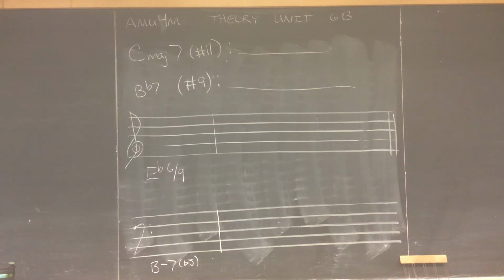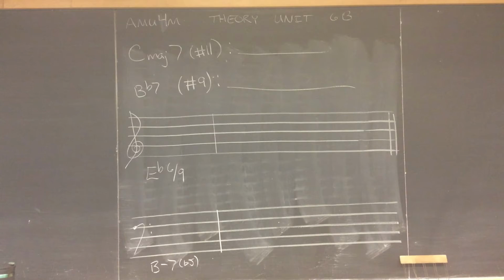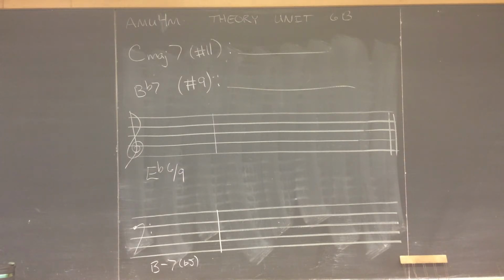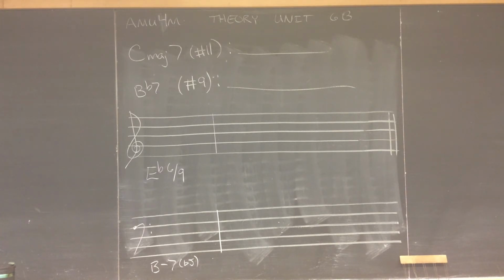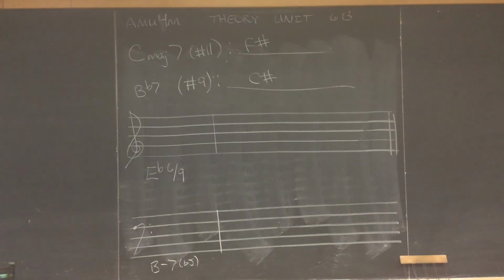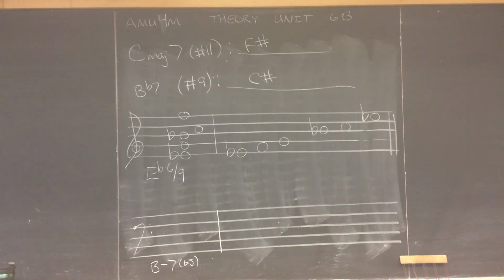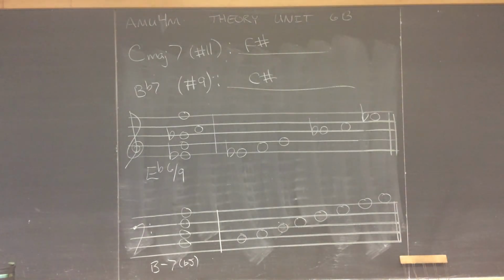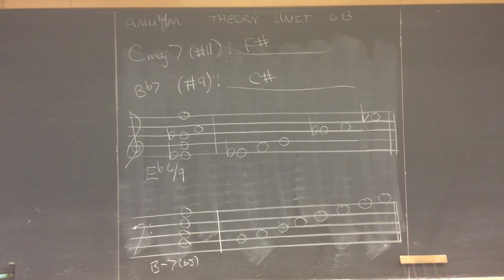AMU4M Theory Unit 6B